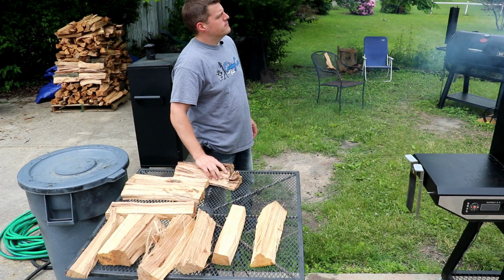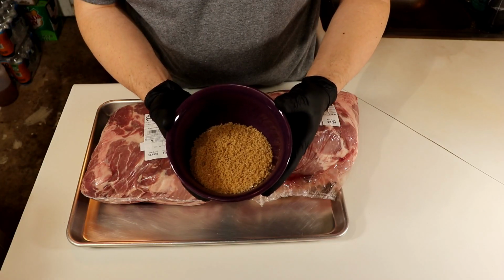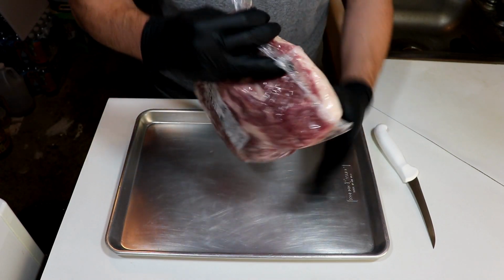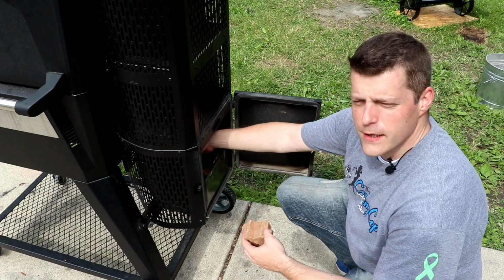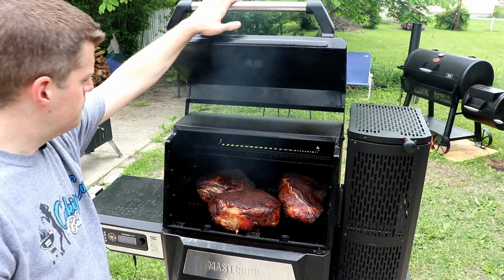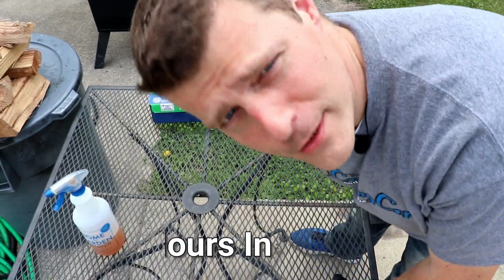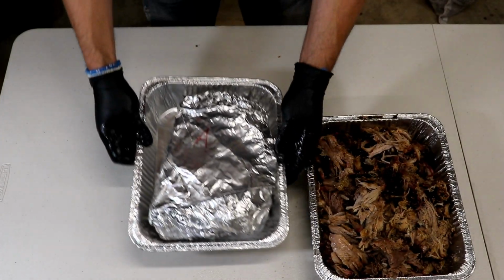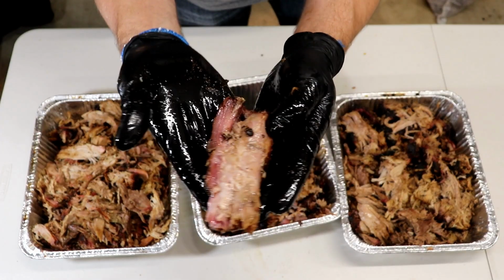FrozenPorkButt Collab 🐷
One evening many months ago, Keith Bettag and Rob Mr Homeowner decided to create a FrozenPorkButt Collab just to irritate Kris "Hobo" Nichol. The following is my Frozen Pork Butt Experiment to see how well the flavor got into the pork. 🔥

0:00 - Frozen Pork Butt Workshop
1:24 - Back 2 the Future, Freeze Cure, Hungover AF
3:41 - Chaz is SO lit RN, In Traction Action Jackson
4:53 - Butt Confessionals, Crazy Fat Caps, Not Entirely Squishy
6:18 - Hot Wrapping Sesh & Sriracha Sharpies
7:20 - A Frozen Smoke Ring & The Butt in Question
9:22 - Receipts, Recap, Life Lessons & Meat Sweats

💫PRODUCTS USED💫
▶️MASTERBUILT GRAVITY SERIES
▶️ROYAL OAK TUMBLEWEEDS
▶️INKBIRD THERMOMETER
▶️BONING KNIFE
▶️MEAT SLICER
▶️HEAD LAMP
▶️GLOVE LINERS
▶️MEAT INJECTOR

📝BARBECUE RUB RECIPE
🔸 ½ tablespoon kosher salt
🔸 1 tablespoon dark chili powder
🔸 ½ teaspoon ground mustard

📝ALL-PURPOSE RUB RECIPE
🔸 1½ tablespoons granulated garlic
🔸 1 tablespoon kosher salt
🔸 1 tablespoons ground black pepper